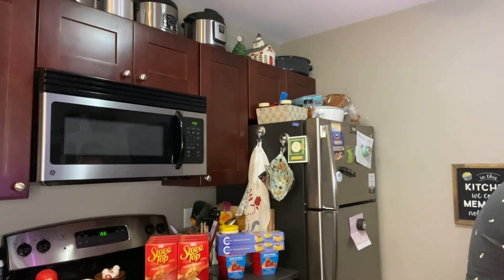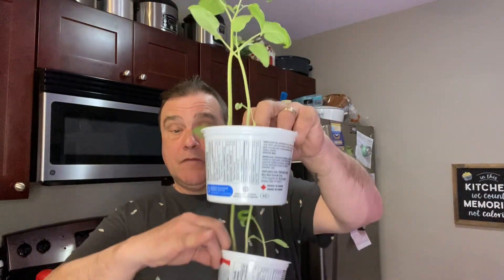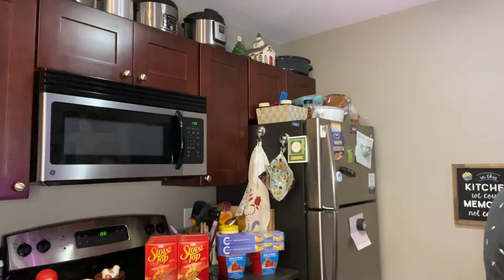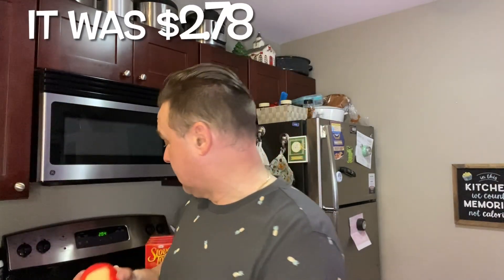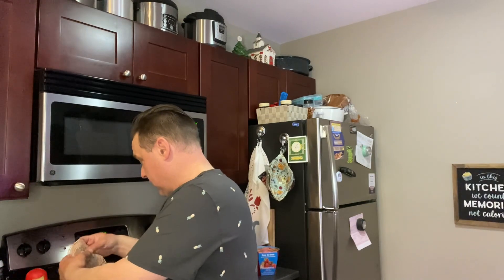Prep sales, seedlings, and what’s coming up.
Hi friends. In this video, we have a Temu Haul, some seedlings to show, some sale items and I talk about what’s coming in the future.

✅The new channel link where I discuss the Bible is, Be a Berean

If you or a loved one has food insecurities,  please contact your local agencies. Everyone deserves to have food.